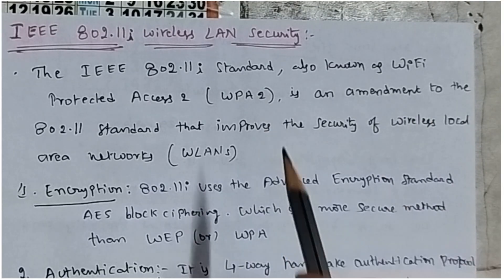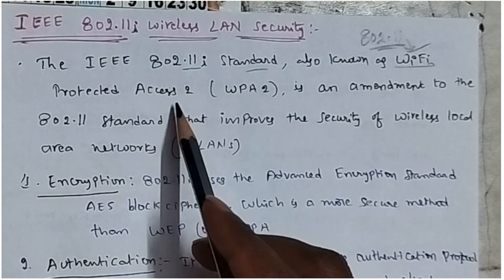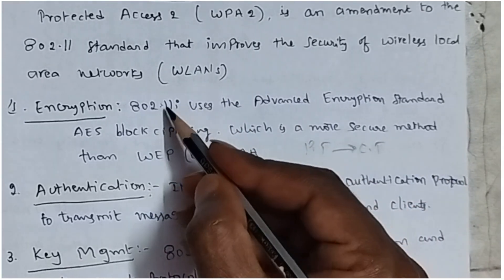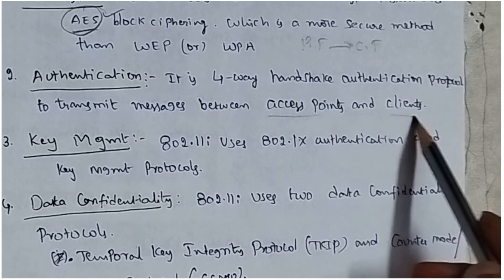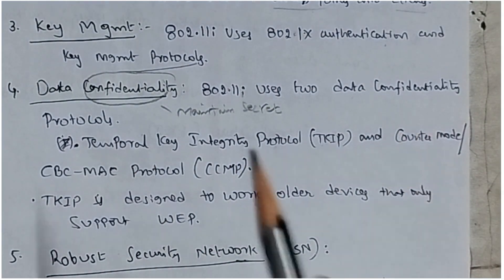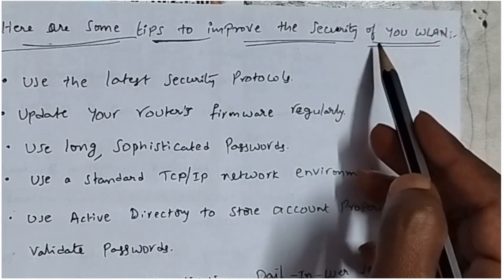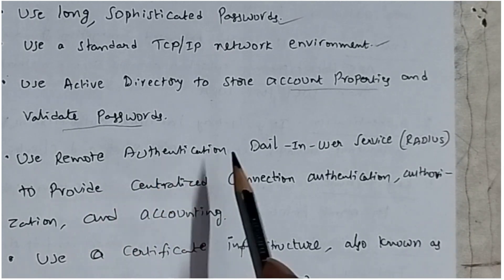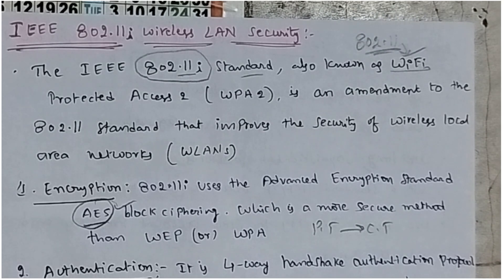IEEE 802.11i Wireless LAN Protocol | IEEE 802.11i WLAN Services | ieee802.11 in Cryptography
SECURE SOCKET LAYER | SSL | SSL RECORD PROTOCOL | HANDSHAKE | CHANGE CIPHER SPEC | ALERT | CNS